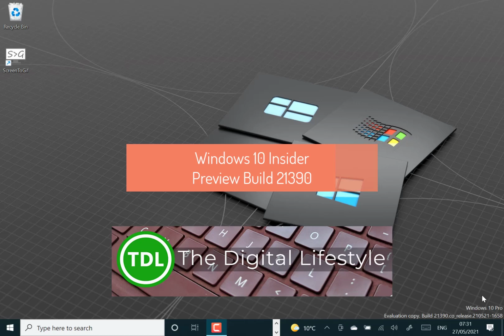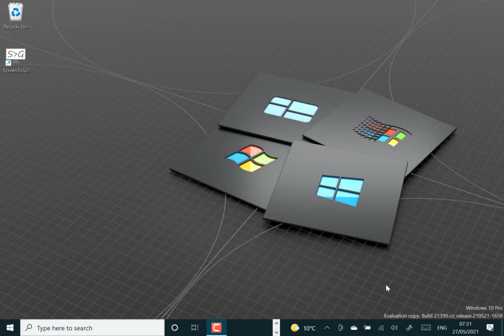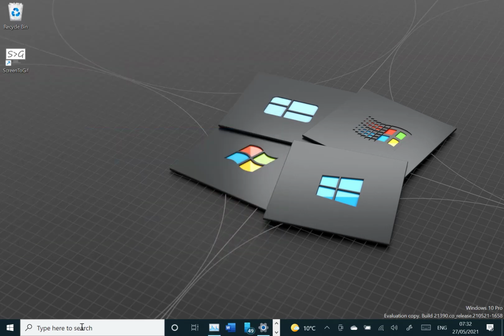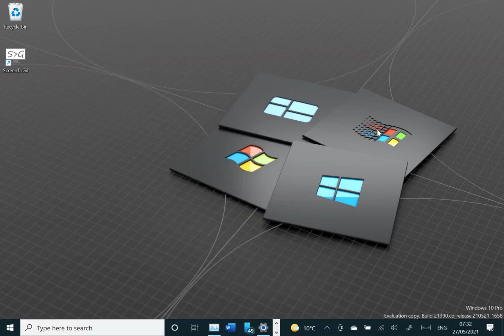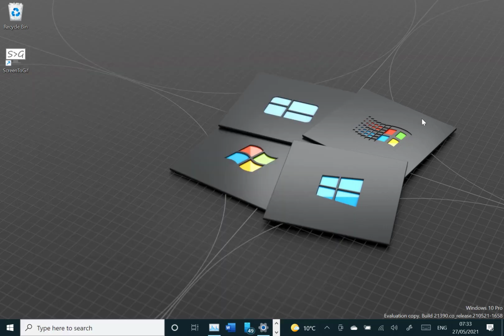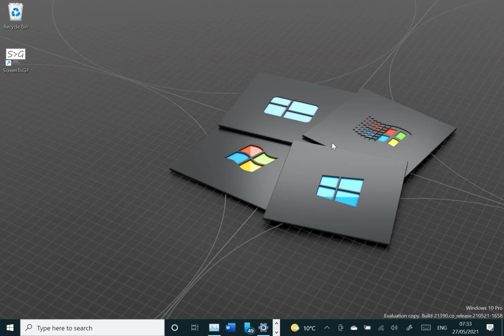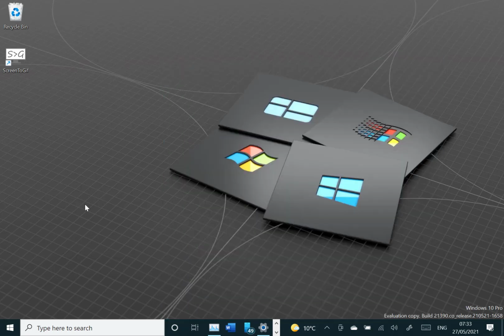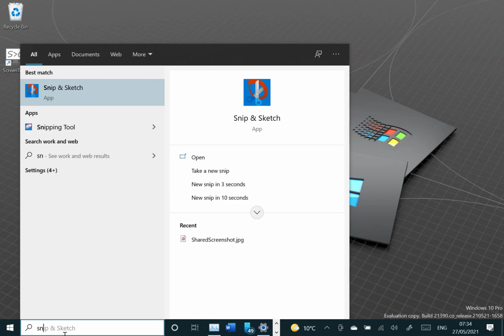Hands on with Windows 10 Insider Preview Build 21390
Welcome to my latest Windows 10 Insider Preview hands on video. In this video I look at build 21390 for Windows Insiders on the dev channel. Microsoft are still not revealing any of their new features for Windows (hopefully a big reveal is coming soon), so this build just has a few minor changes. In the video I look a the changes, fixes and known issues with build 21390